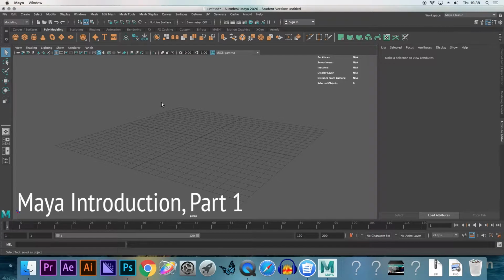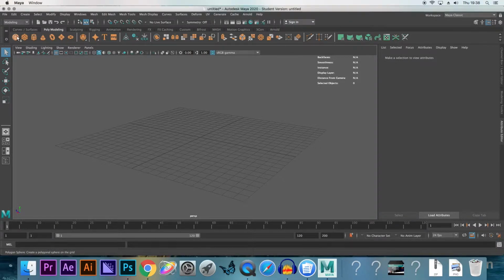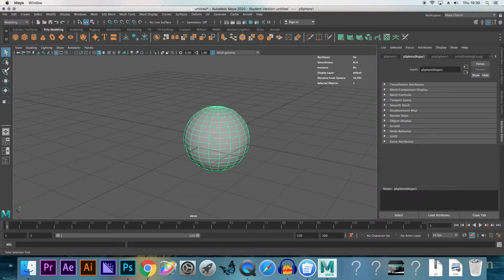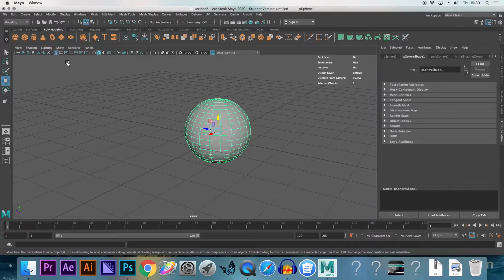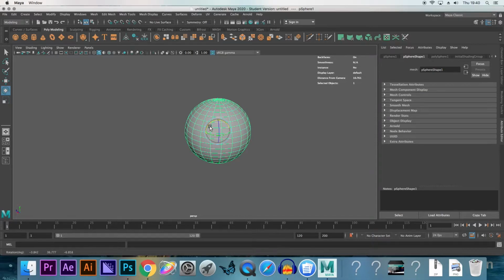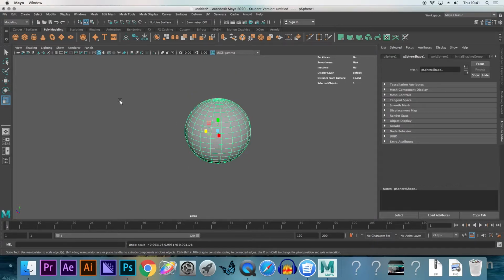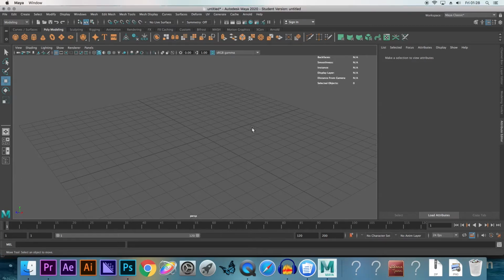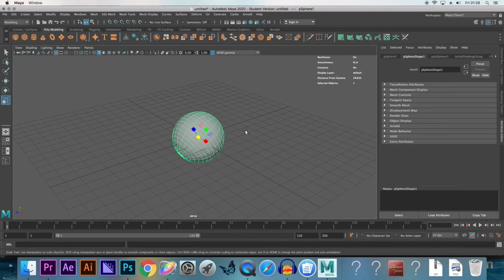Maya Animation Introduction, Part 1